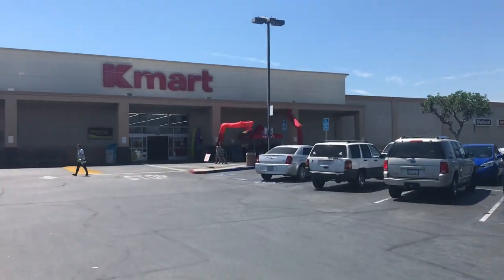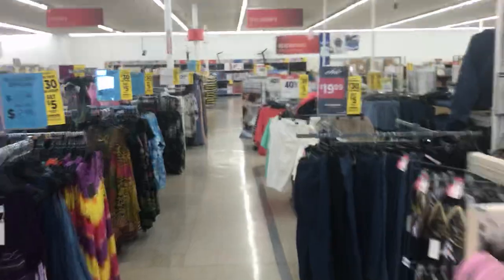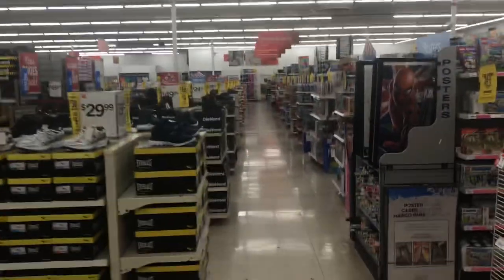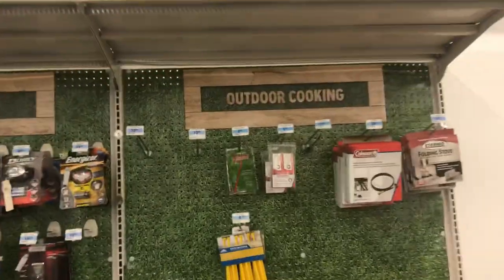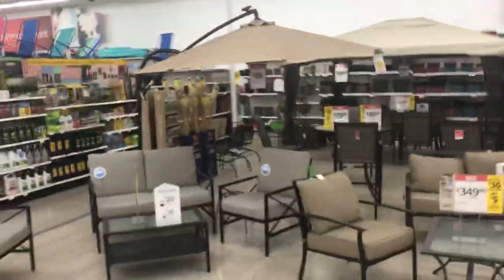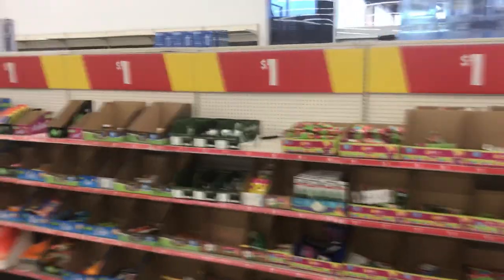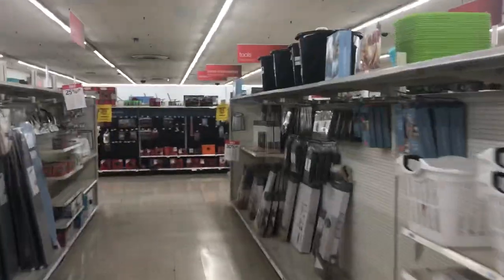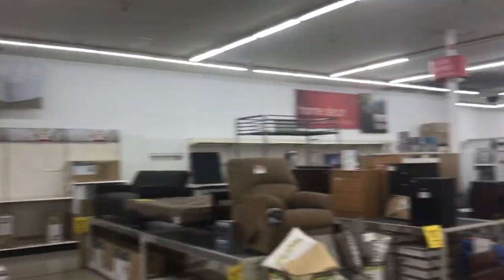Kmart Store Tour - Temple City CA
Footage from the now-closed Kmart location in Temple City CA. Filmed in August 2019. This store was one of the last locations in Southern California.